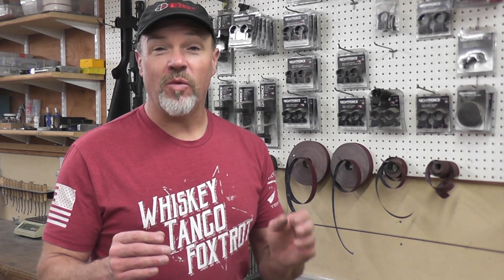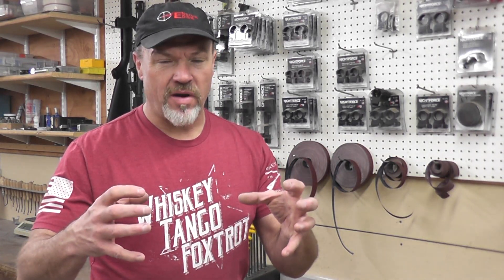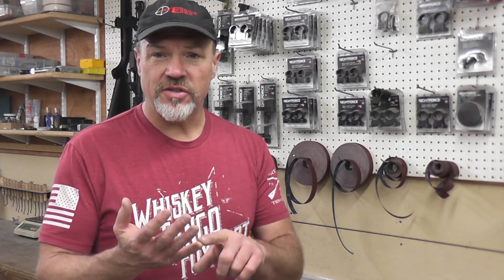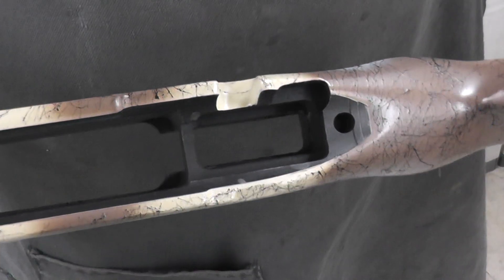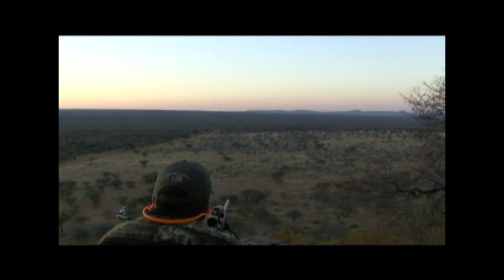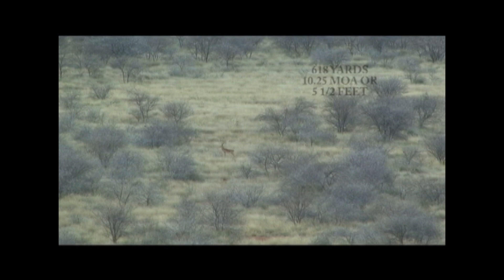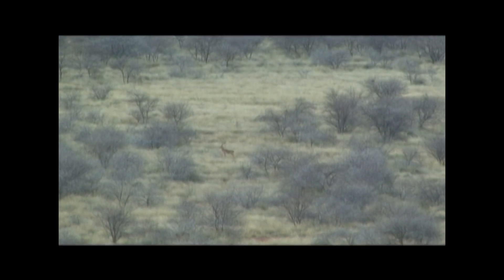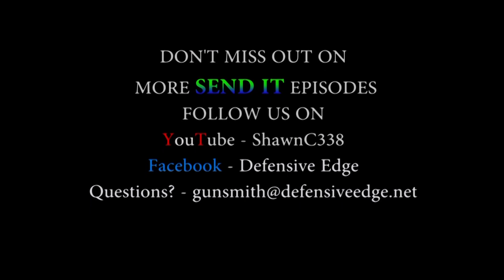Send It 20 Long Range Rifle Build 7 of 10 Action Bedding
This is Send It 20, part 7 of our 10 part series on a long range rifle build where we talk about stock bedding options and where it shouldhappen in the build process.